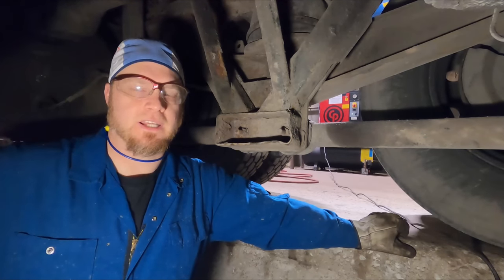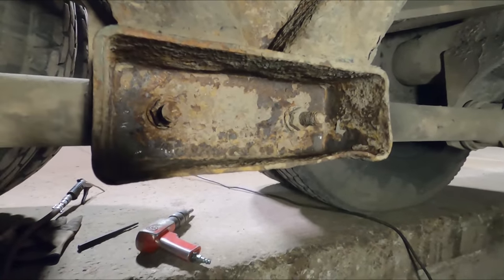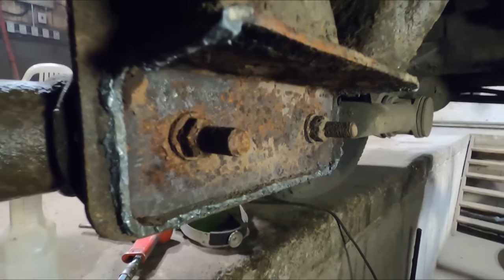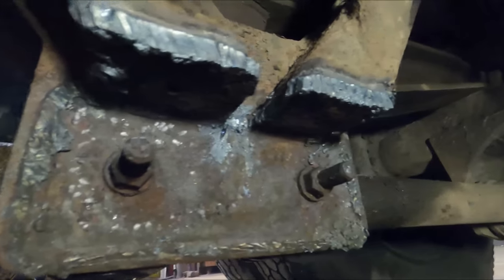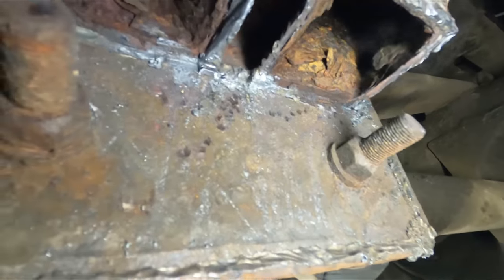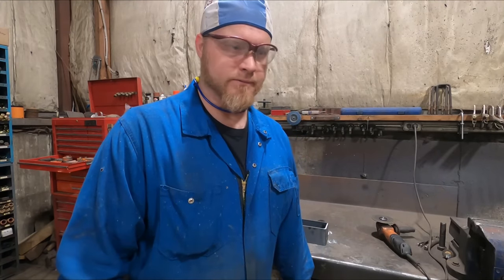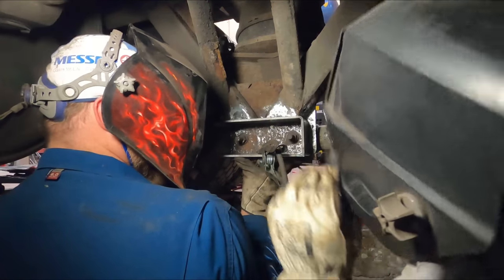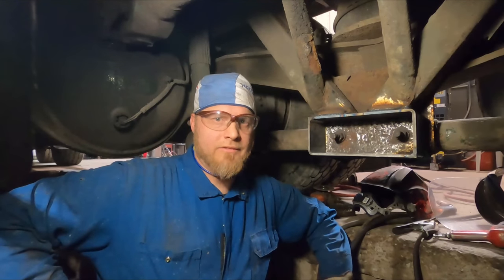Bracket Rebuild on Chalmers Suspension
Customer found some rot on one of their brackets.  Good time to do some welding and fabrication.
I really enjoy fabricating complex brackets like this.
Welding up suspension brackets is really what I enjoy doing.